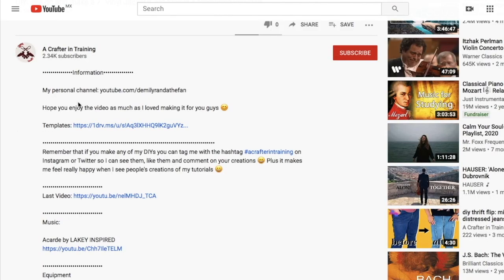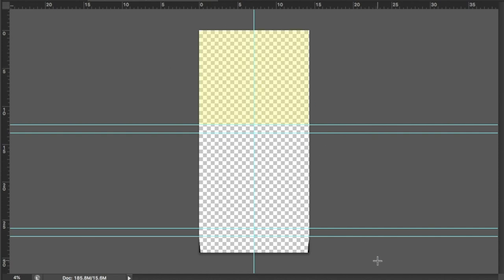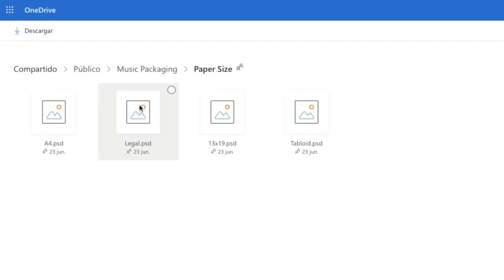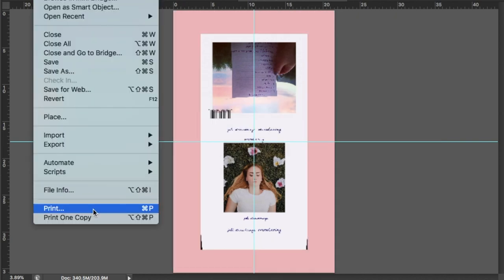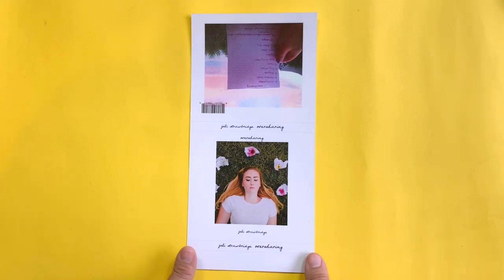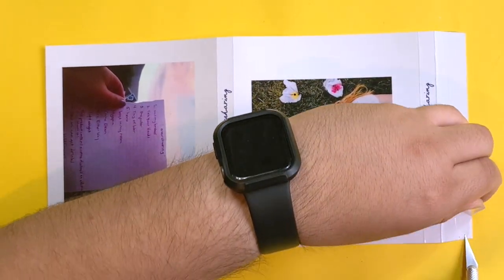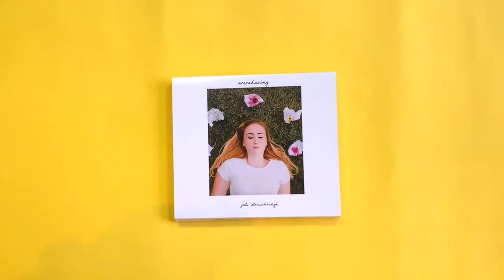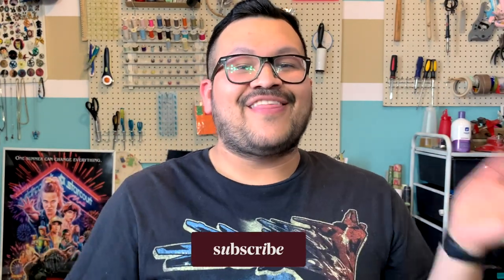DIY: Design and Make a CD Slip Case (Version 1) Templates Included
Information

LINKS

Equipment

Camera: iPhone XR
Microphone: RadioShack Digital USB Desktop Microphone
Editing Software: Final Cut Pro X